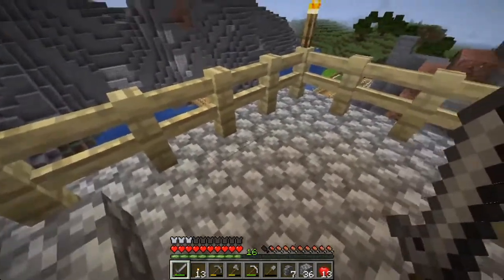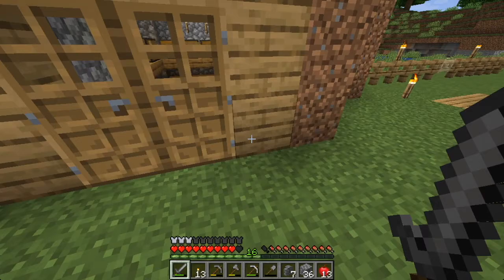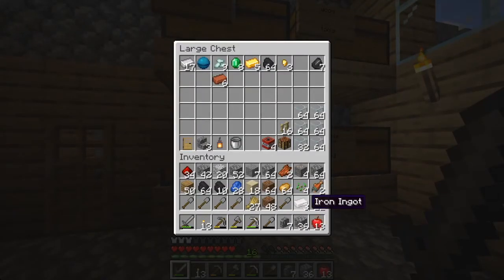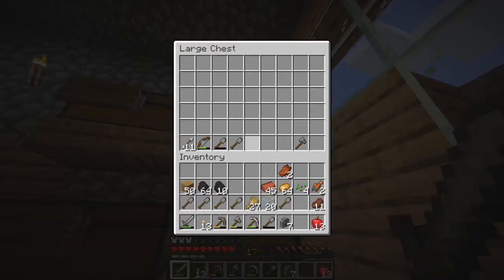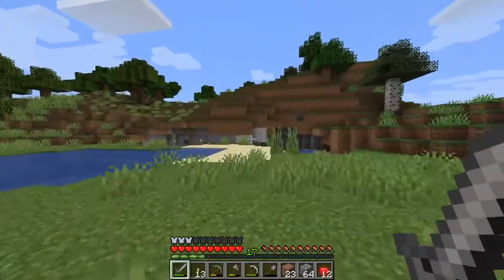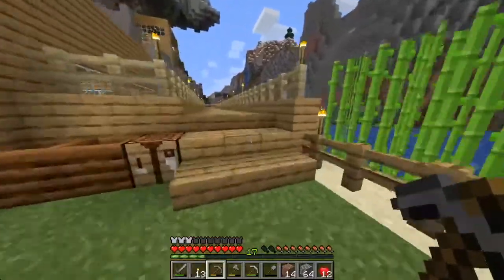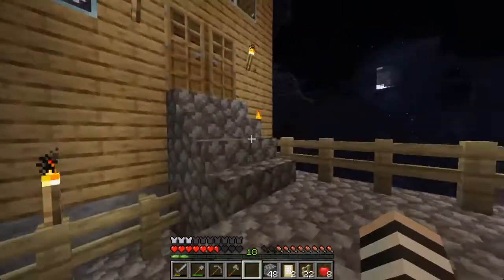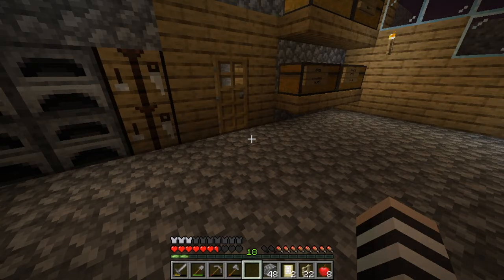Creating a cow (and sheep) paradise || Season 1, Episode 14 || Minecraft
Come play Minecraft with me!
Are there any builds you would like me to recreate in this world? I'd love some more ideas!